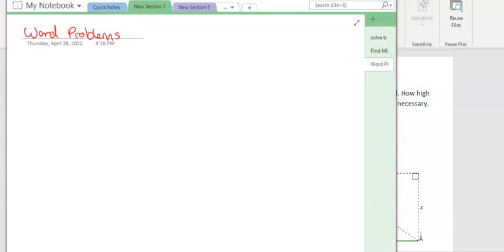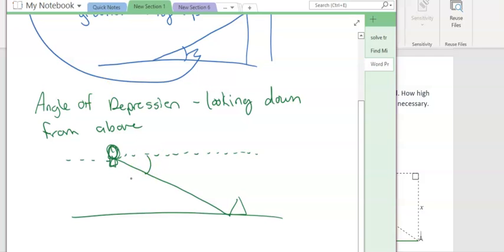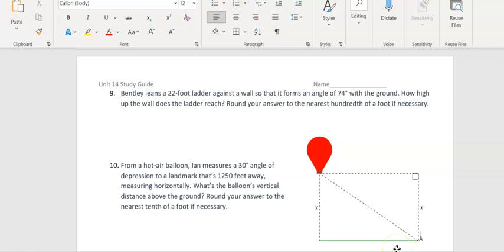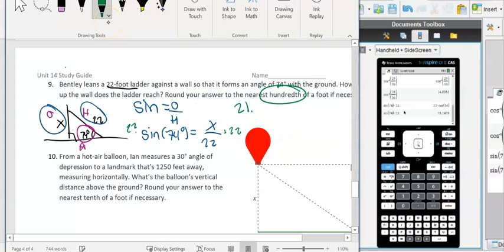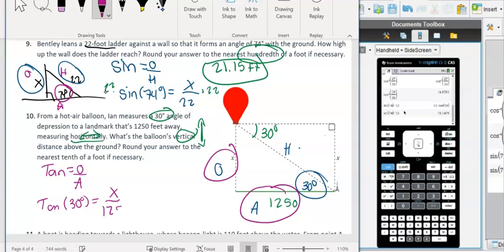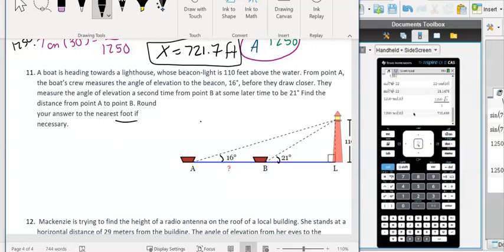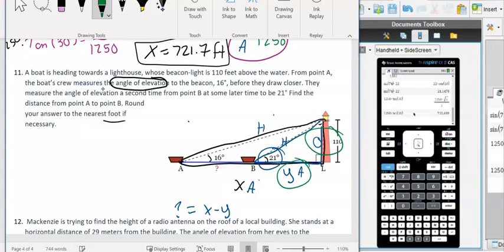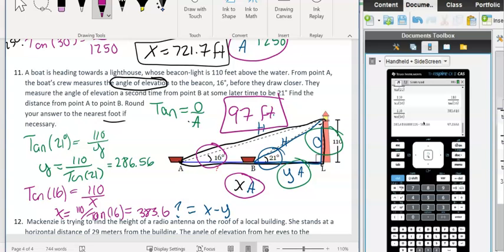Trig word problems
Mrs. Conway going over how to do word problems using right angle trigonometry. Includes angle of elevation and angle of depression.